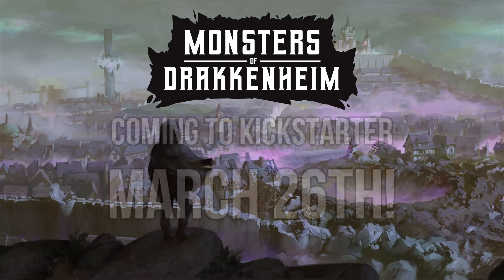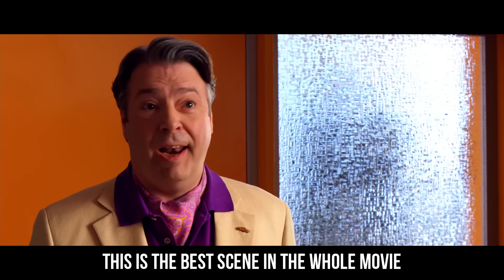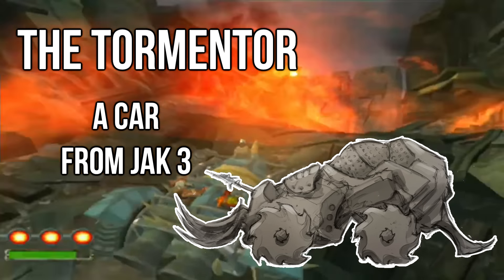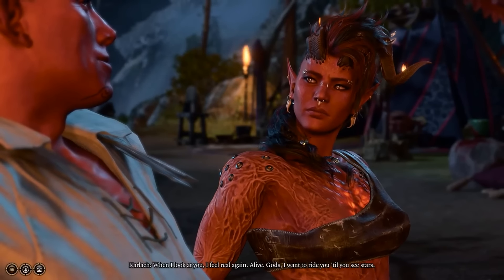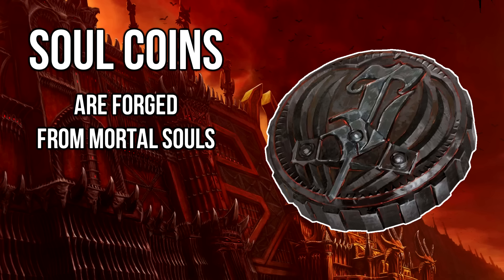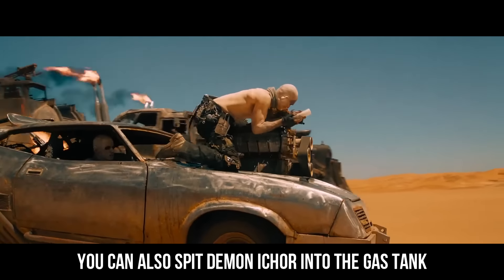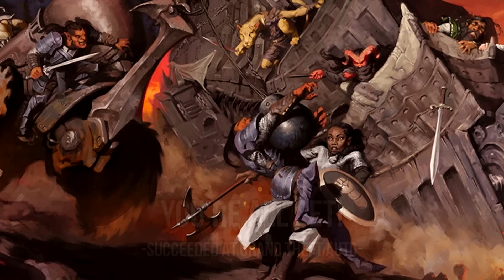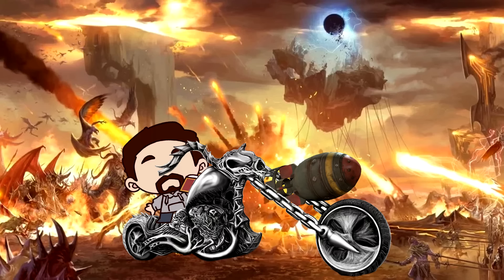Cars in D&D: Infernal Machines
Infernal machines silly. I do wish they all had real art and not just recycled concept art. Car go vroom.